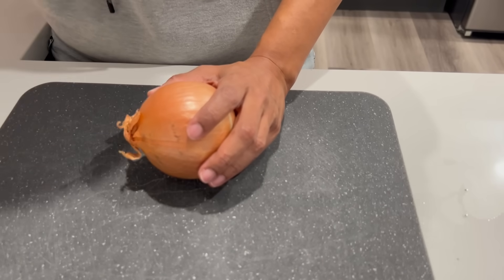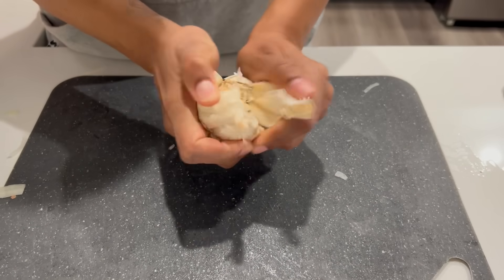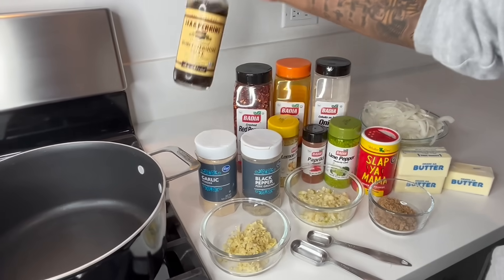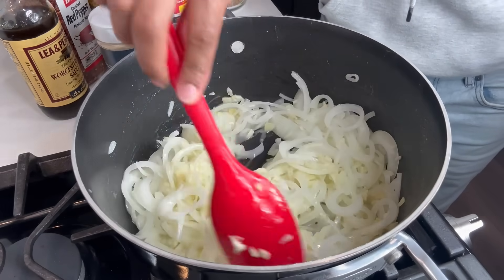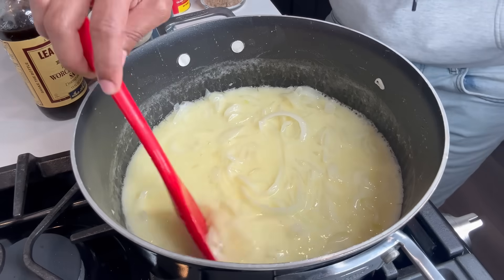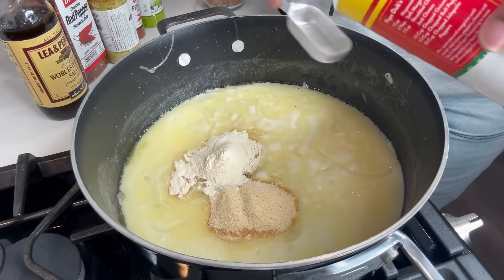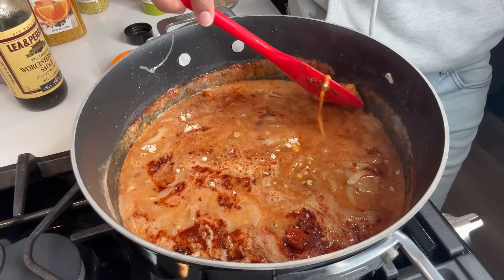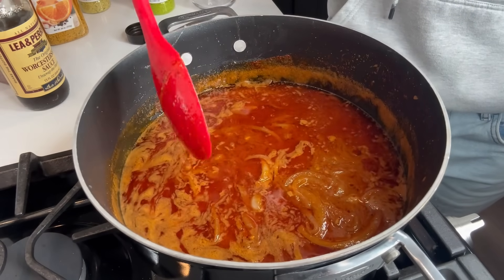THE BEST SEAFOOD BOIL BUTTER SAUCE YOU'LL EVER TASTE! + TOPIC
Hey y'all! Some of you have been asking for me to show/give you the recipe to my DELICIOUS butter sauce. Well, today is the day that I finally walk you all  through my new recipe, step-by-step. Enjoy!

If you have high blood pressure just sit this one out boo…

TASHA'S BANGING BUTTER SAUCE RECIPE:

6 Sticks of Butter
2 Medium Onions
1 Bulb of Garlic
1Tbsp Ginger
Juice of 3 Lemons
1/2 Tbsp Blk pepper
2 Tbsp Garlic powder
2 Tbsp Onion Powder
4 Tbsp Paprika
2 Tbsp Brown Sugar
2 Tbsp Slap Ya Mama
1 Tbsp Orange Pepper
1 Tbsp Lime Pepper
1 Tbsp Lemon Pepper
4 Tbsp Worcestershire Sauce
1 Tbsp red pepper flakes (optional)